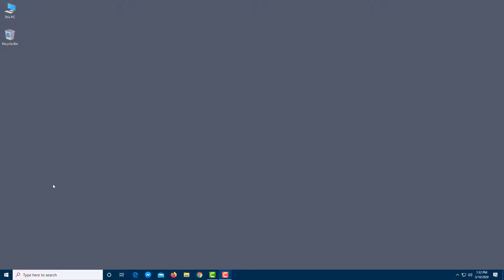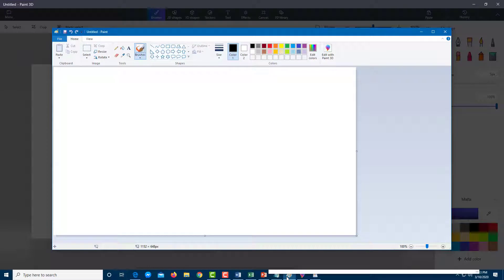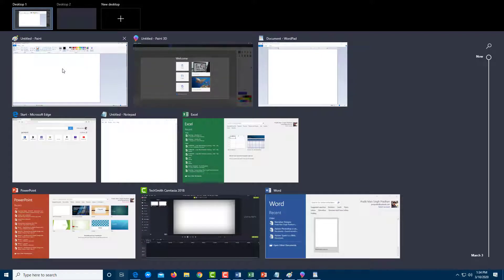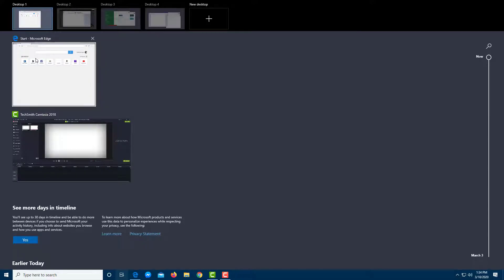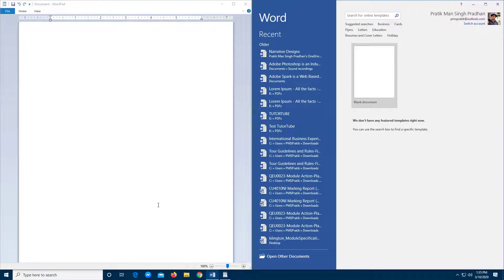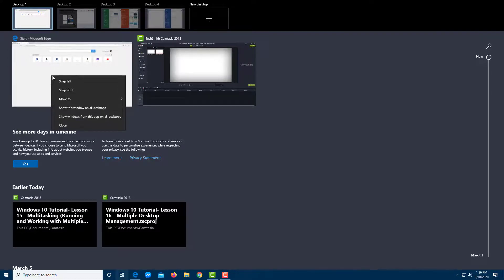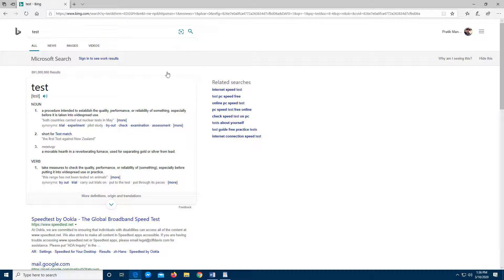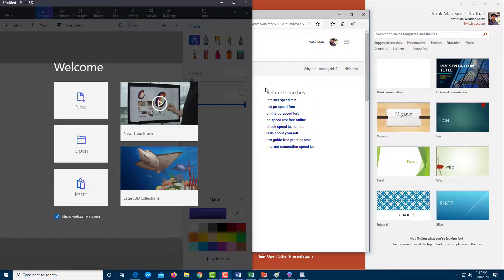Windows 10 Tutorial - Lesson 16 - Multiple Desktop Management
In this tutorial, we will be discussing about Multiple Desktop Management in Windows 10